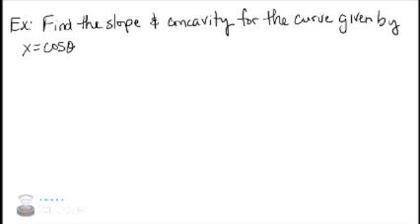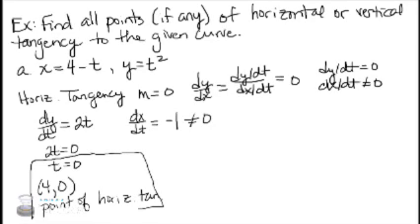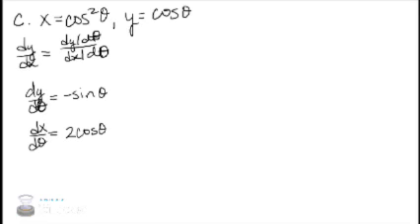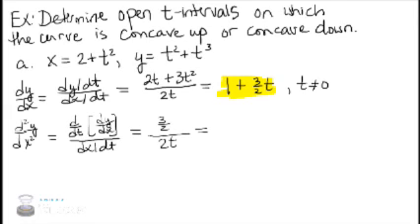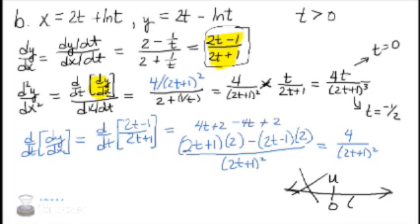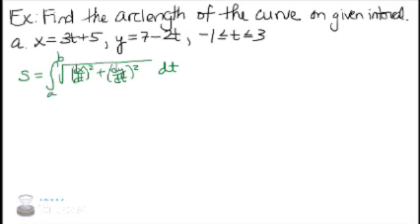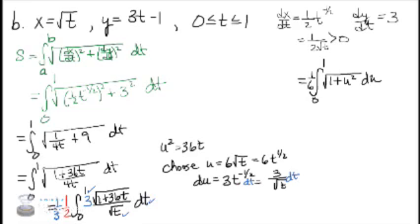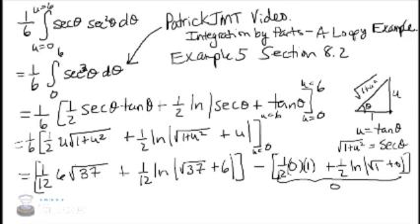Calculust 2 Live Chat on Slopes of Parametric Curves